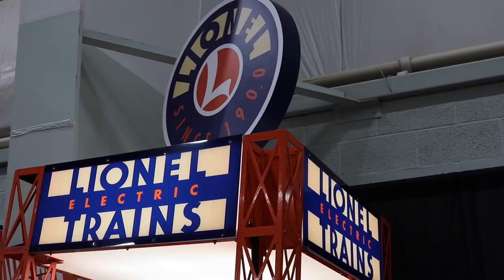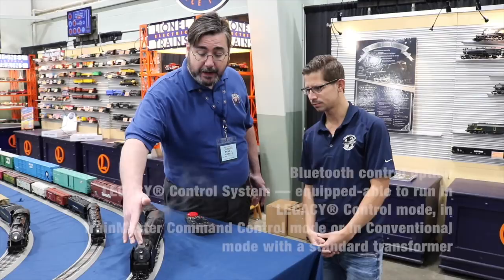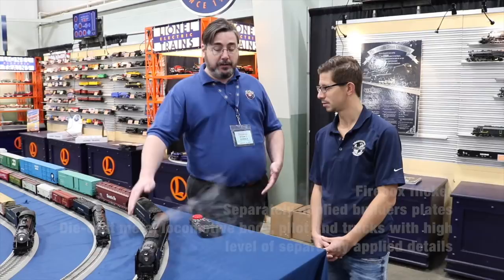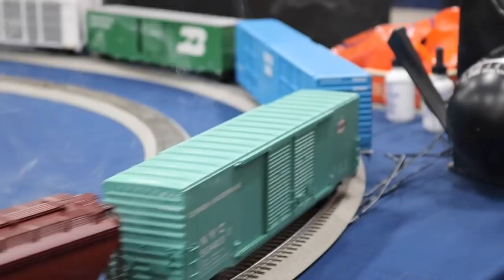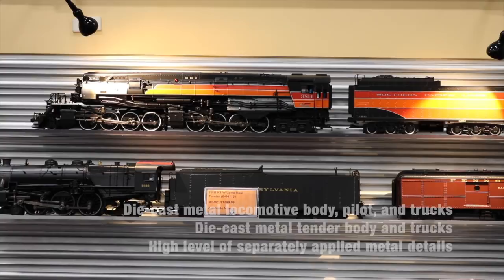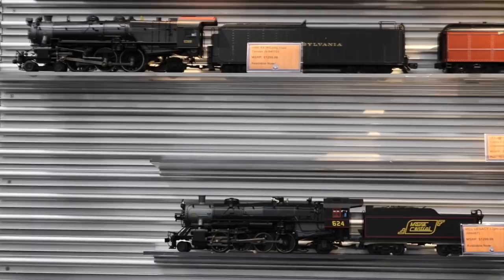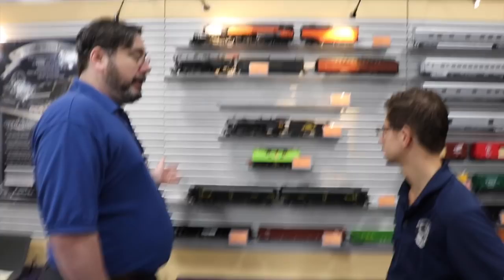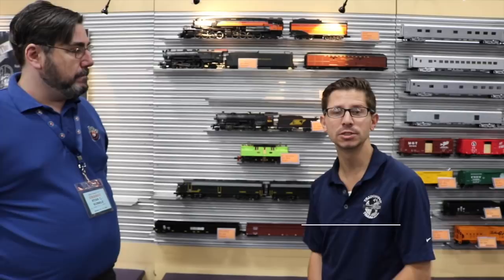Lionel Trains On TrainWorldTV At The York ETCA Train Show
Check Out The New Vision Line Niagara!